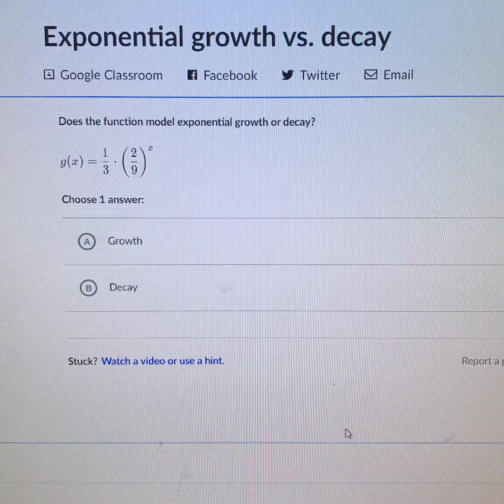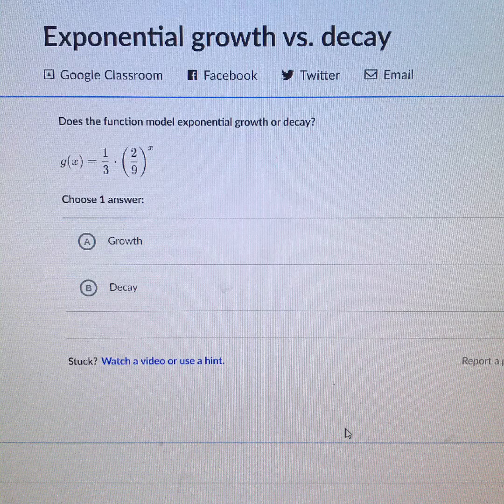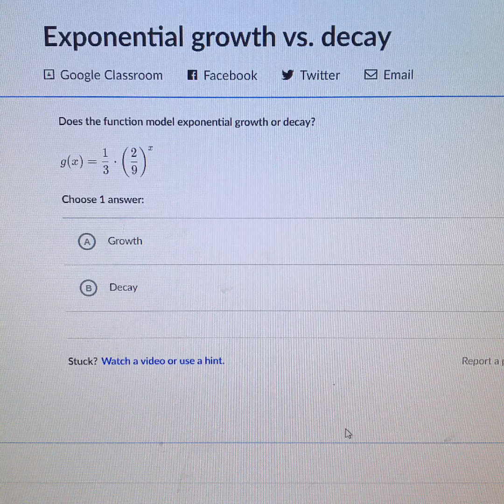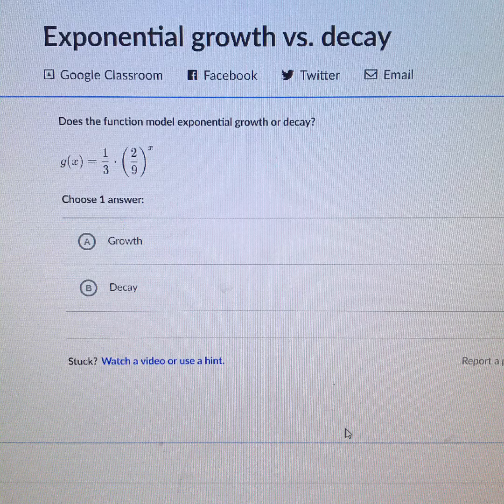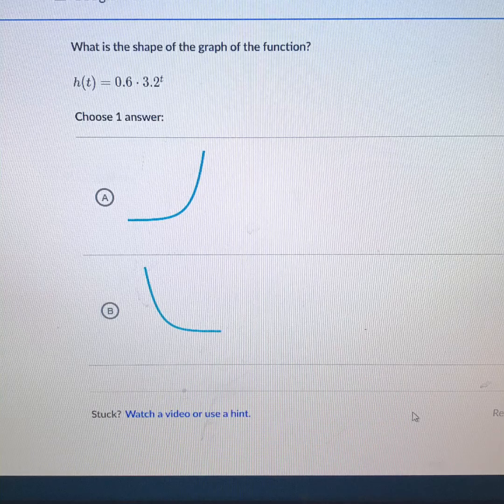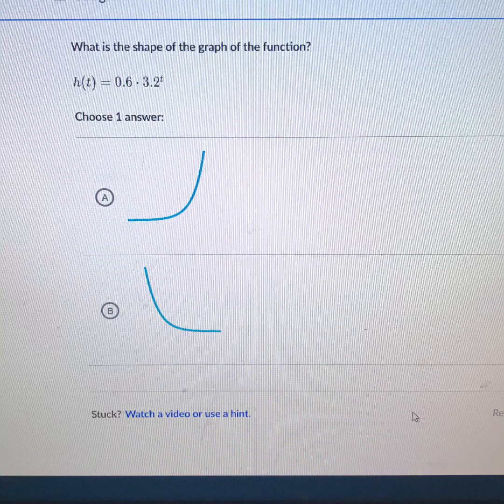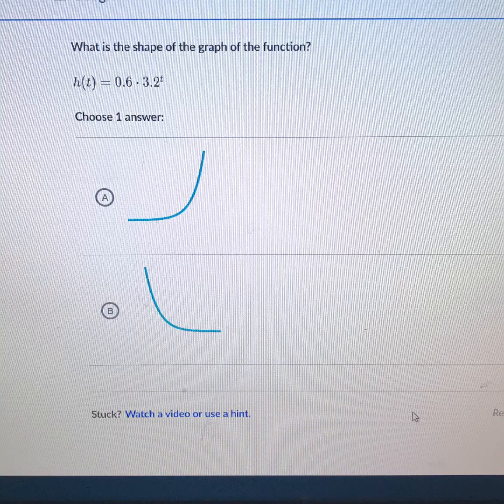Khan Exponential growth vs decay